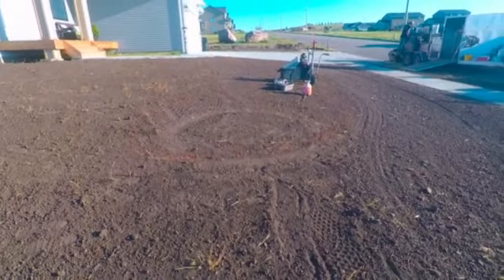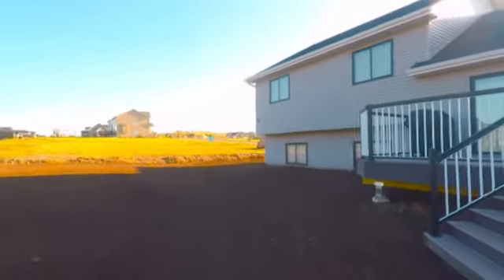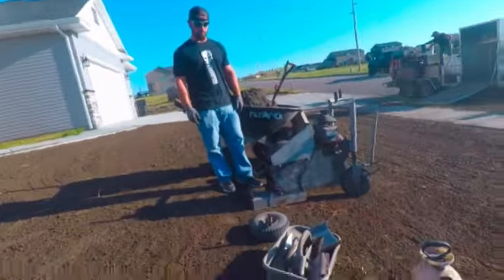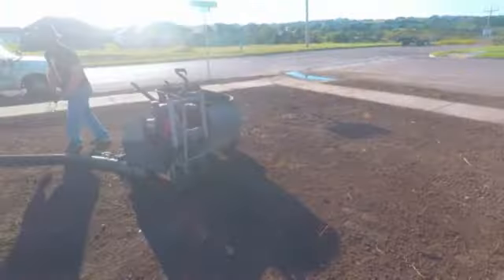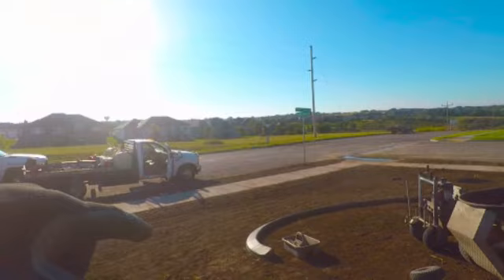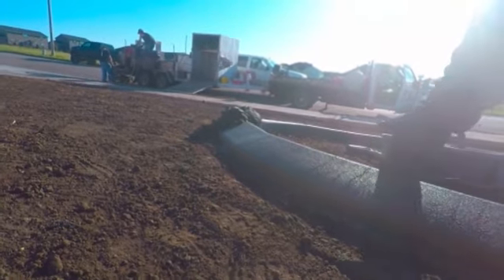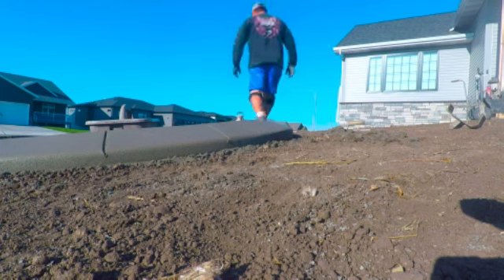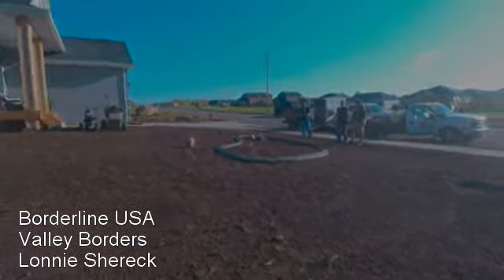Landscape curbing - Making a kidney shaped island - Borderlineusa.com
Some good tips on closing a kidney shaped island.  New construction on dirt with the Valley Borders crew.